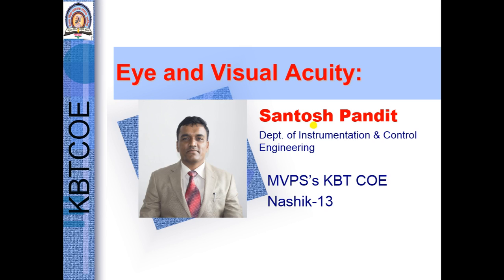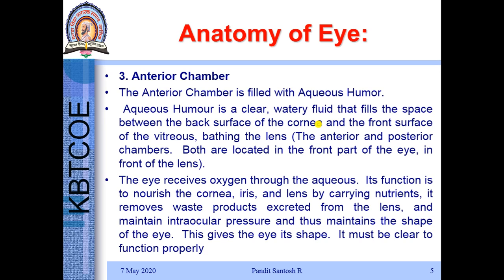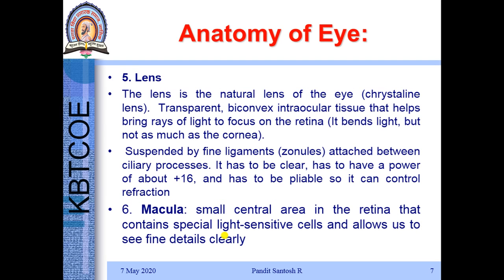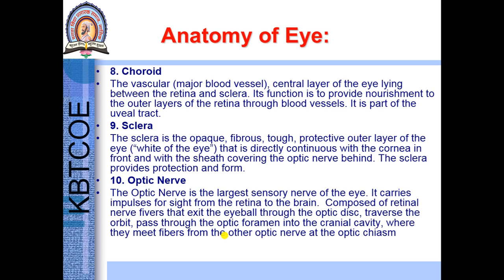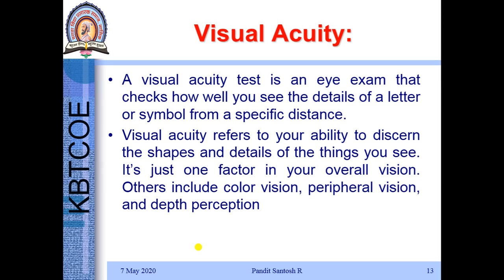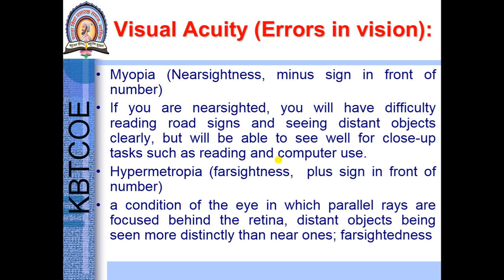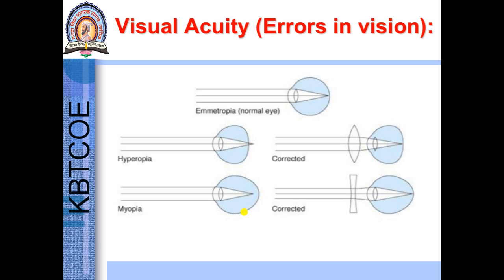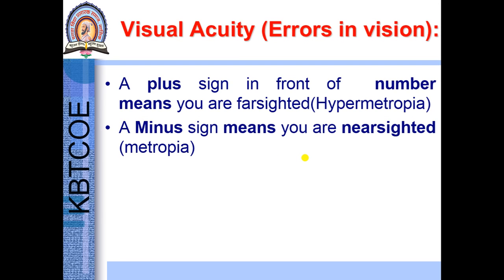Eye and Visual Acuity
Biomedical Instrumentation: In this video, focus is done on Fundamentals of Eye (Vision) & Visual Acuity